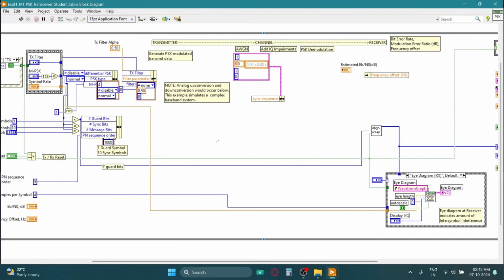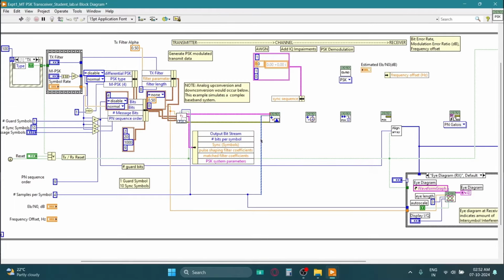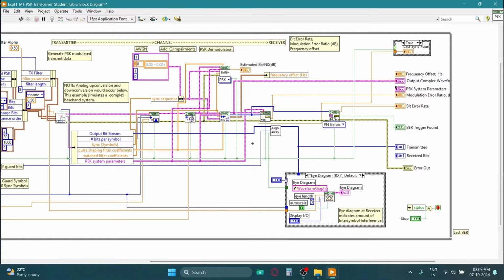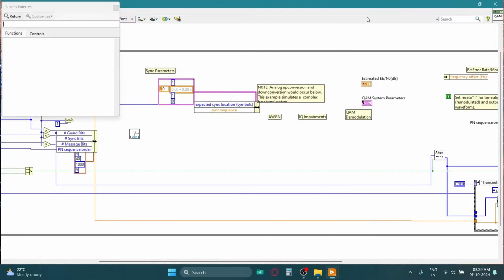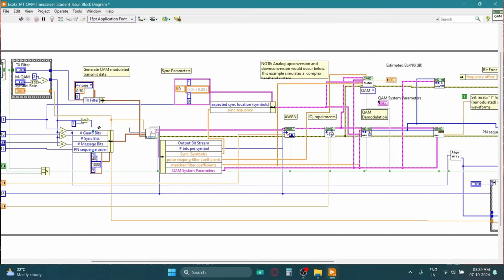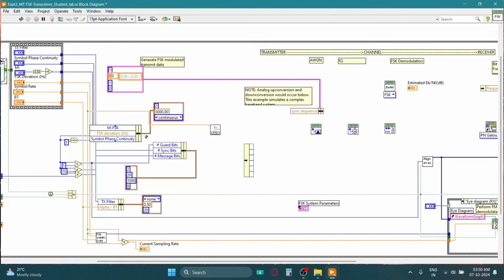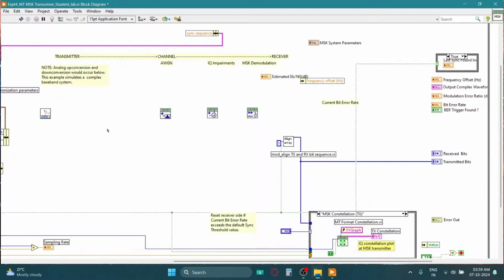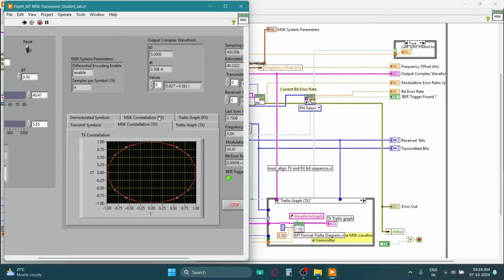LabView 0-100 by Aryan Namboodiri